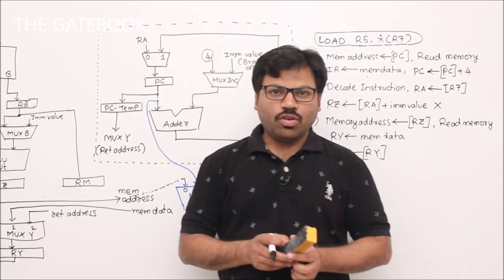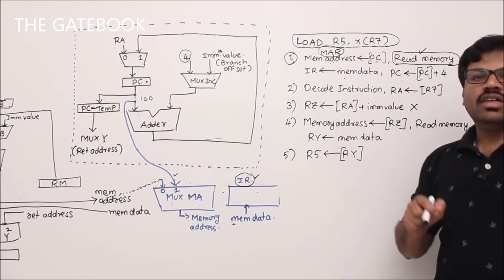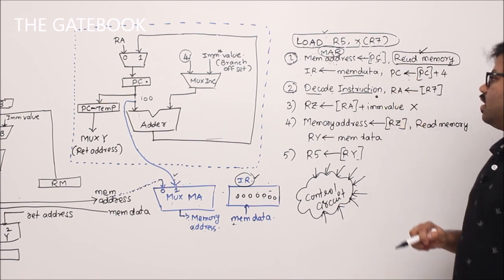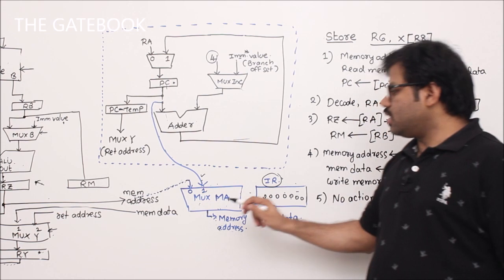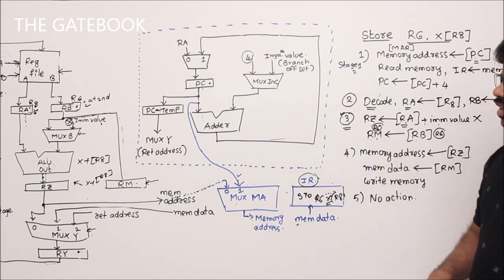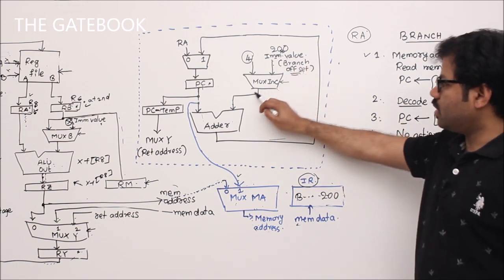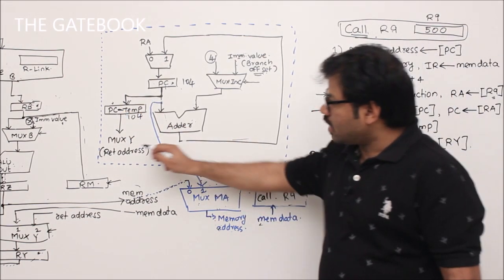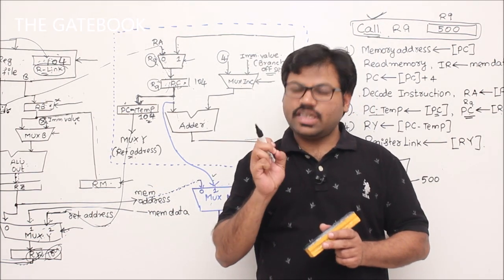hardware components instruction generator